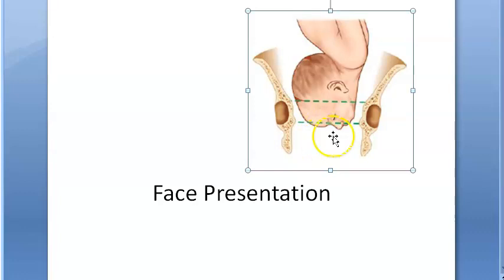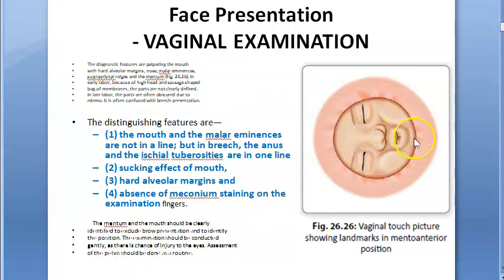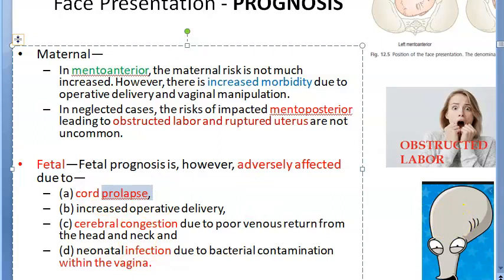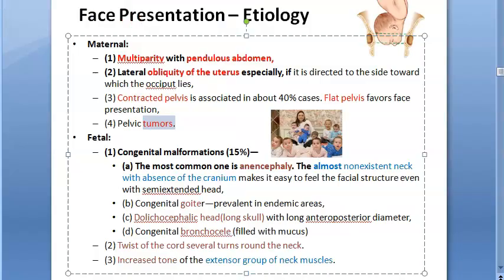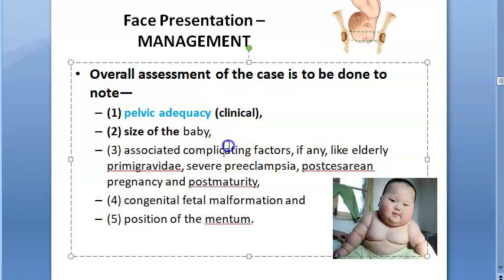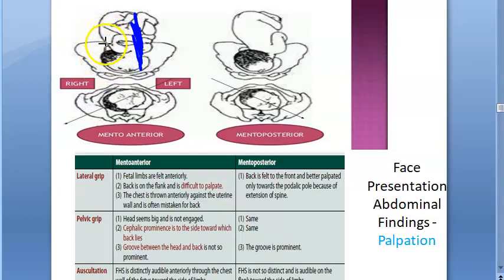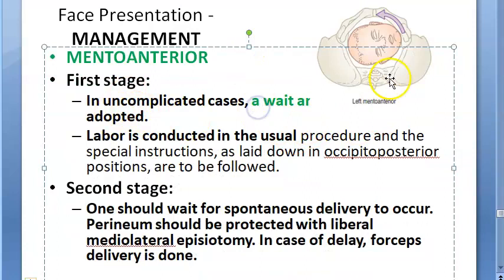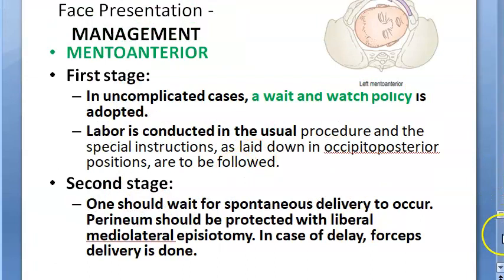Obstetrics 471 Face Presentation ROP LMA MentoAnterior MentoPosterior Flanks not full No Moulding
3:00 Absence of moulding in Face presentation
8:00 No bulging at flanks due to S shape spine
10:38 Though LOA is common, conversion of face occurs from deflexed OP... so ROP becomes LMA